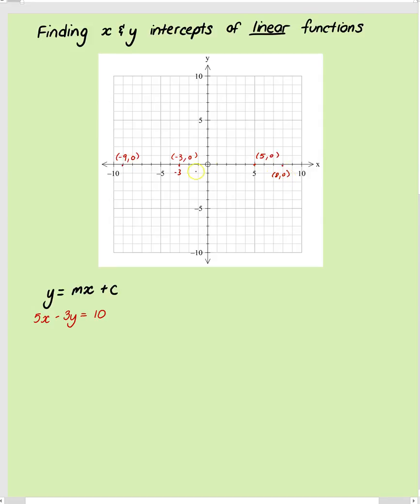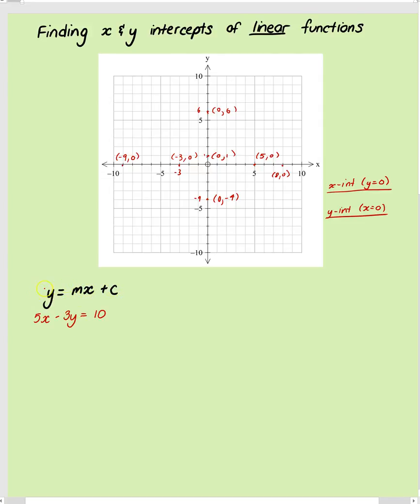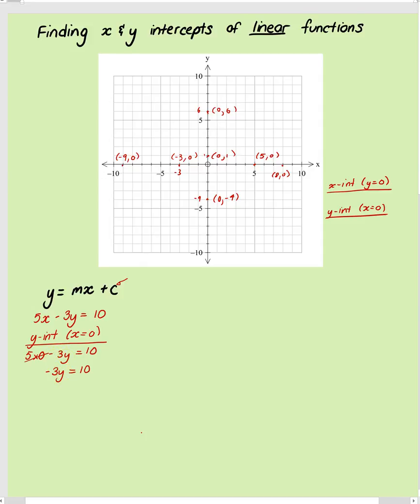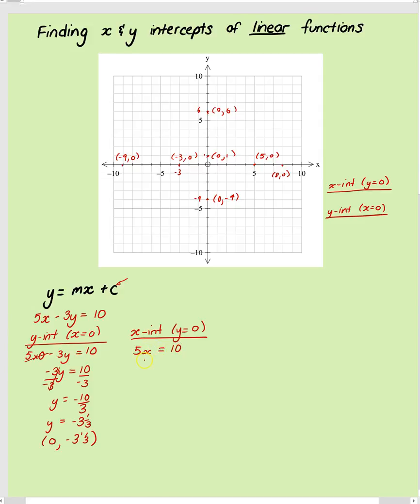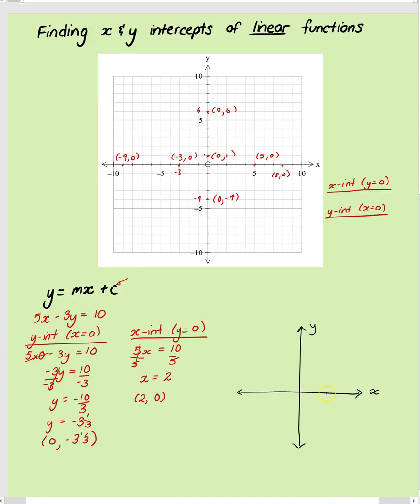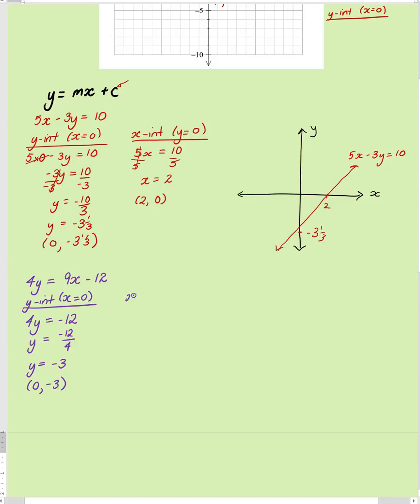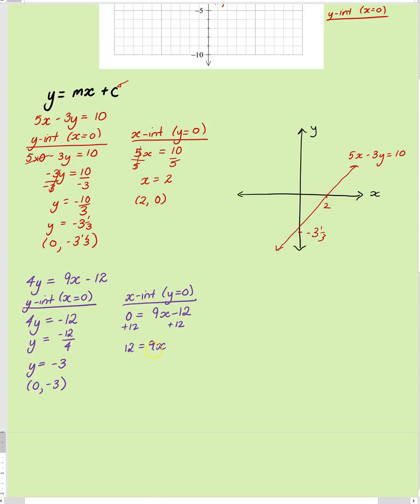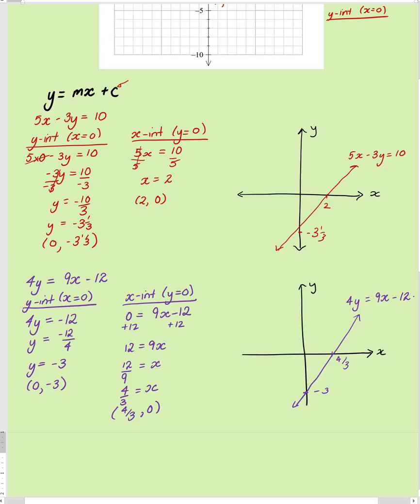sketching linear functions using intercepts